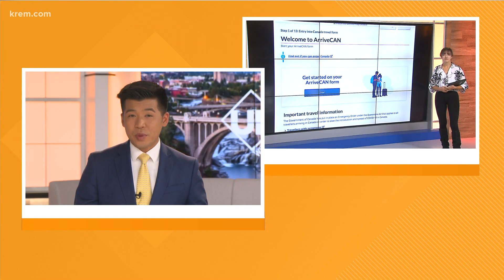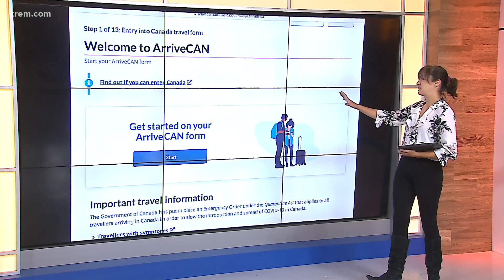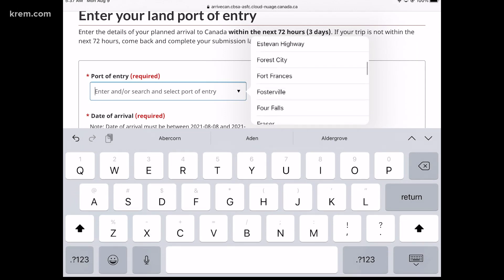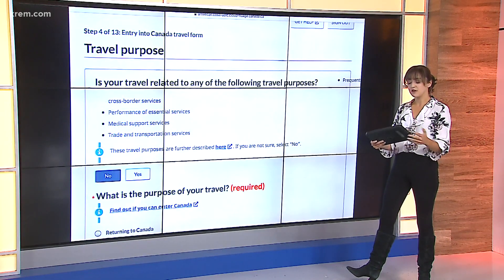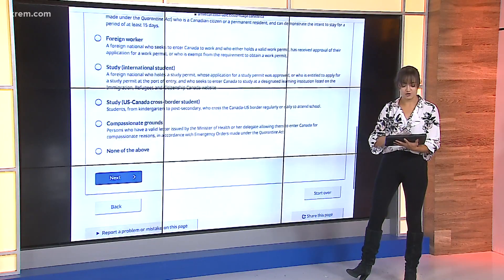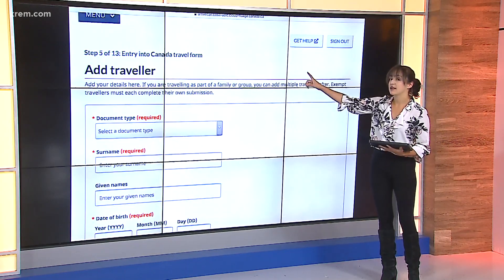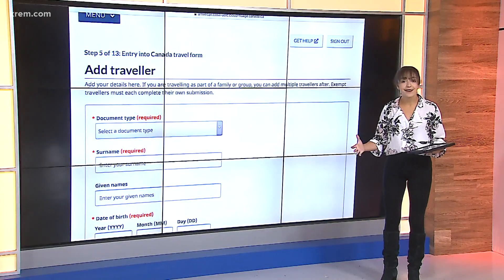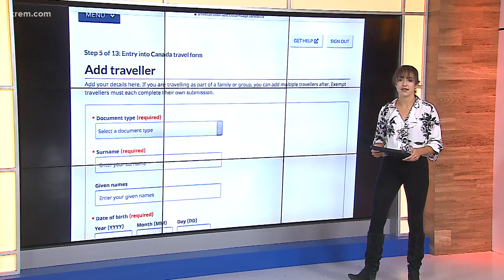How to use the ArriveCAN app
One the main requirements to travel into Canada is submitting your covid vaccine on Arrive-can, KREM2 shows you how.